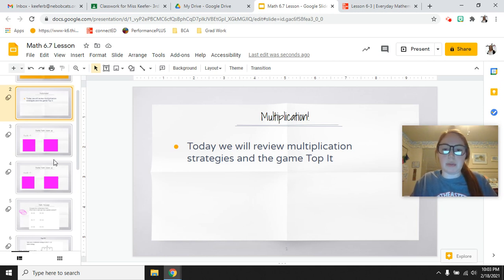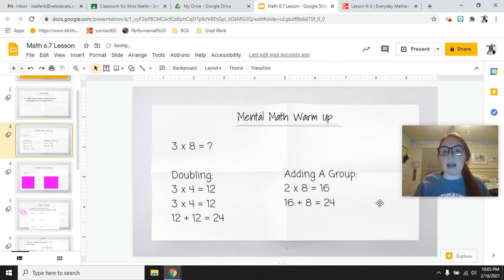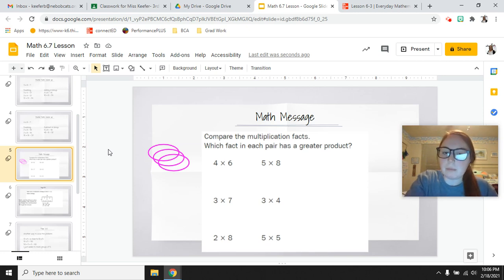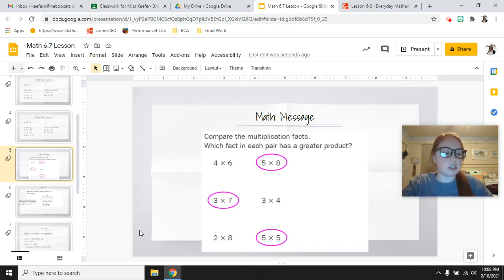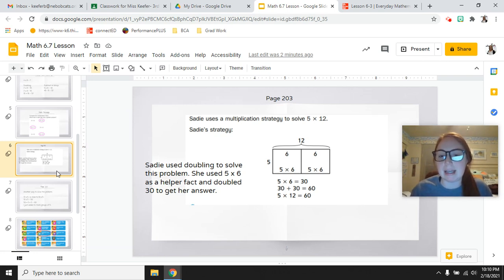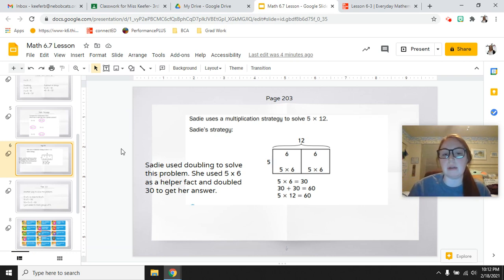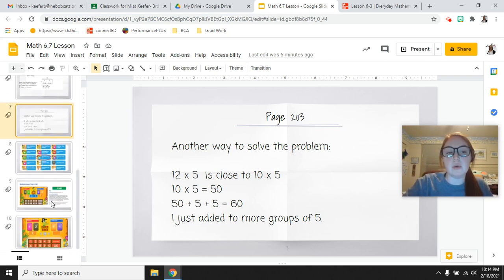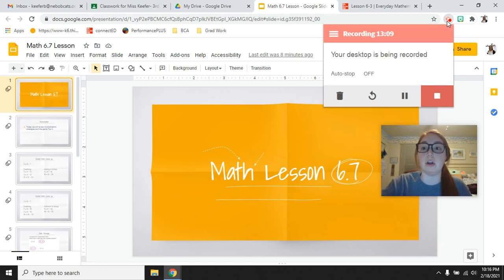Math Lesson 6.7